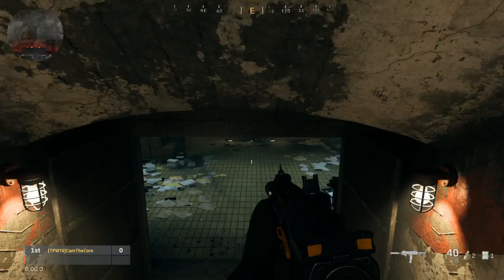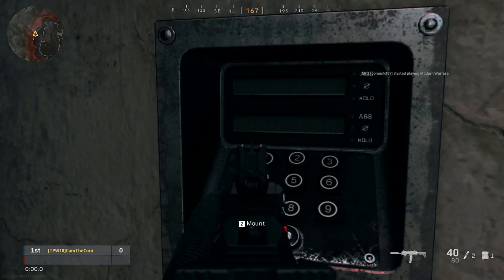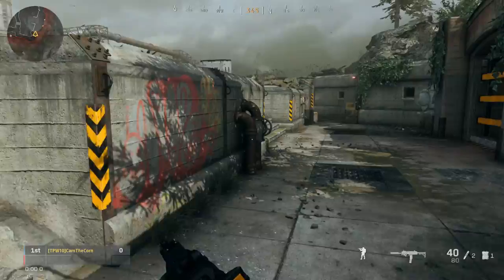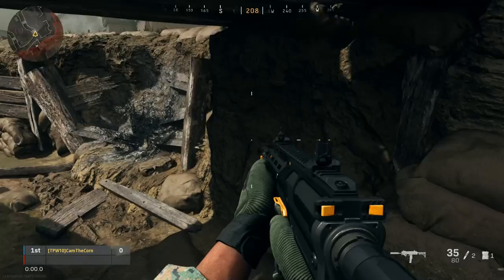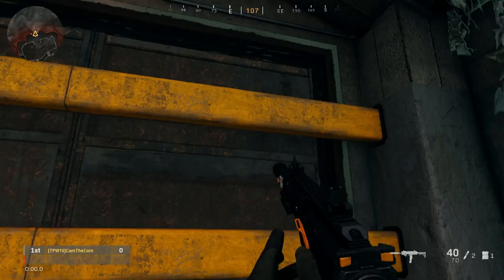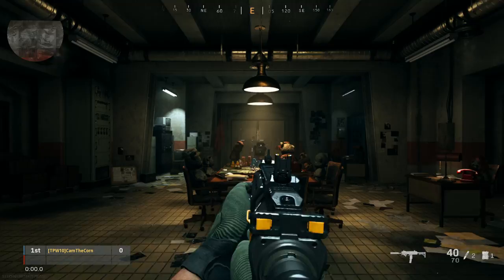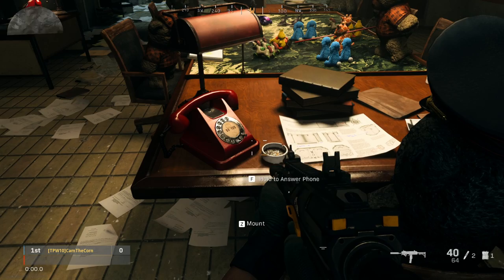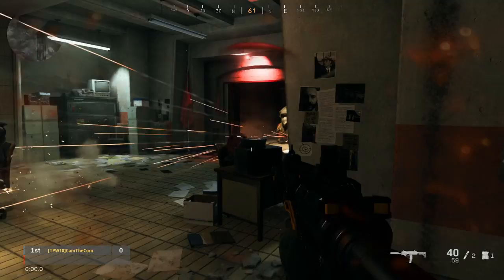How To get into the Trench Bunker!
This is just a tutorial on  how to get in bunker 11 and get the teddy bear with the mini gun!